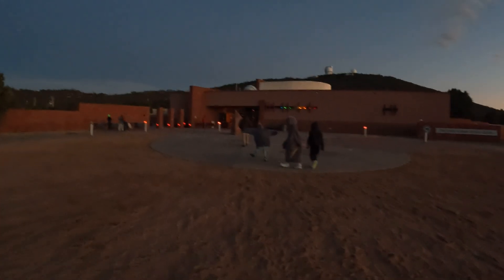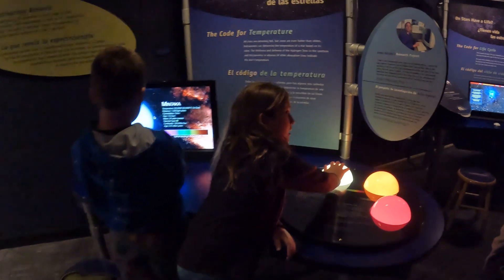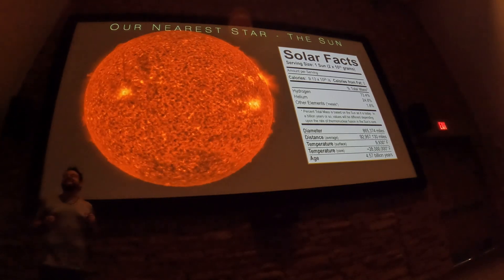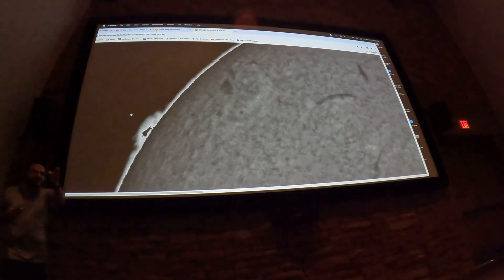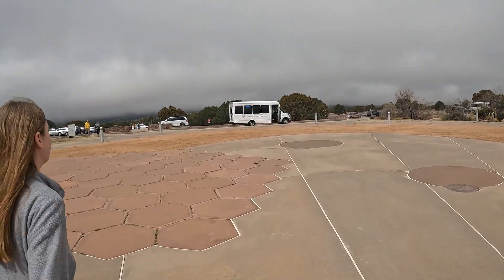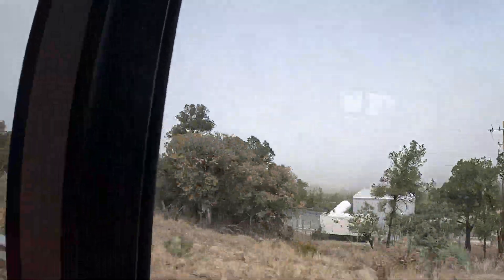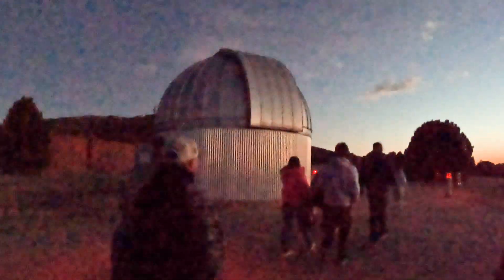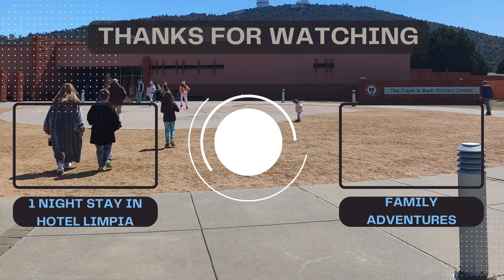All 3 Tours at McDonald Observatory - Star Party, Solar View & Harlan J. Smith Telescope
It has been forever since we have had time to upload a new video! The summer and start of school have been FILLED with adventure. All of that said we are excited to share our visit to McDonald Observatory with you all. We came here 2 days in a row, or first visit was for the Star Party and the following day we took part in the Solar View and the Daytime Tour of Harlan J. Smith telescope. Apart from the tours, the little visitor center was fun too with all of the hands-on activities they have. All of us enjoyed our time here!

00:00 Intro
58:04 Visitor Center
02:42 Solar View
07:12 Guided Tour - Harlan J. Smith Telescope
10:49 Star Party
12:37 The End